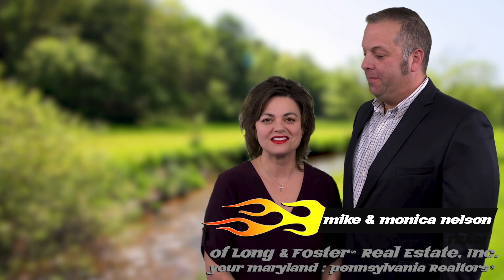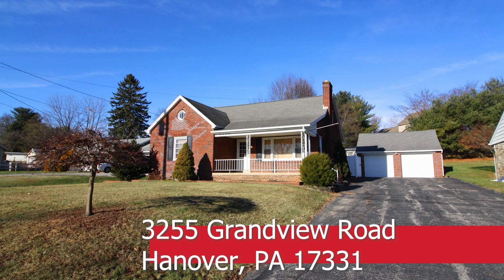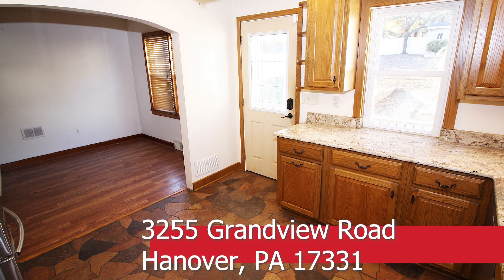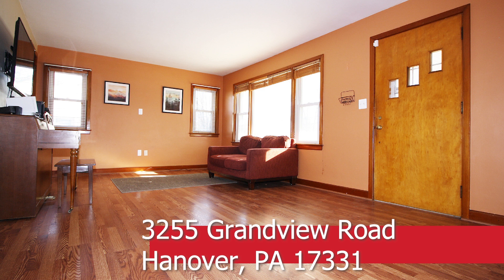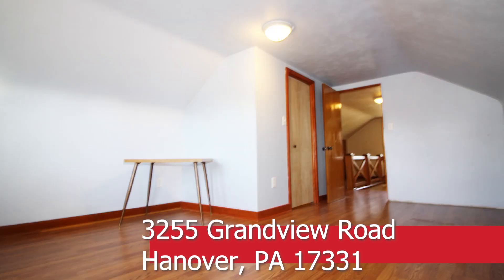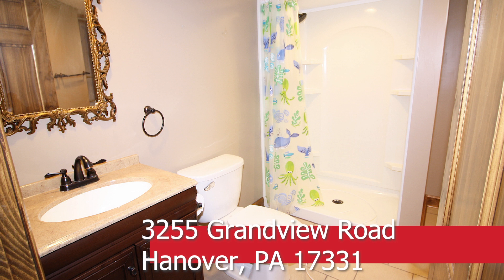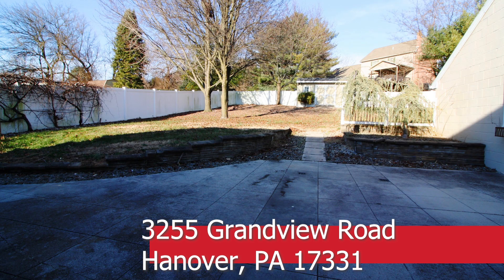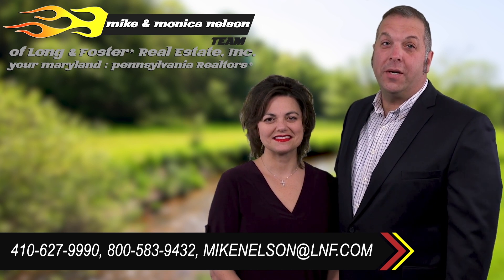Featured Listing 3255 Grandview Road, Hanover, PA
Totally updated brick Cape Cod with an over sized 2 Car Garage. Backyard has a vinyl privacy fence, paver patio with landscaped walls and shed. Inside is a Gourmet Kitchen with stainless appliances, granite counters, 42" self close cabinets and gas stove. A nice Dining Room and spacious Living Room with bay window. The Second and Third Bedrooms are on the main level as well as an updated Full Bathroom with tile surround tub/shower. There is a 19x8 Covered Front Porch as well. Upstairs is the Primary Bedroom with a Sitting Room. The bedroom has a walk-in closet and large floored attic space. The Sitting Room also has a cedar closet. There is a BUDD Central Vac system throughout. The basement is currently unfinished due to a clogged outside drain flooding the basement a few years ago. The seller took the lower walls out to clean and never finished the job. There is a lot of potential living space there. The basement does have a full french drain system with a battery back up Triple Safe Sump Pump System installed. The house already has an active radon mitigation system. The 2 Car Garage has room for a workshop as well as overhead storage. The house is on public water, but does have one outlet for the well water near the shed (previously used for the past pool that is no longer there).